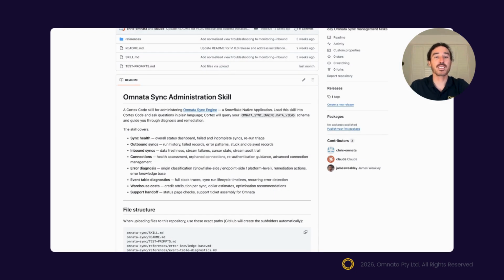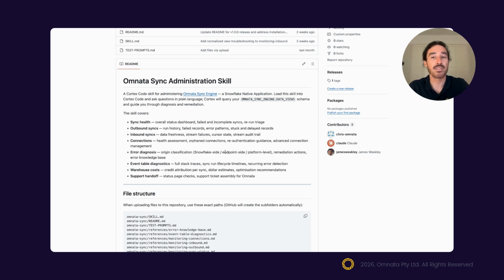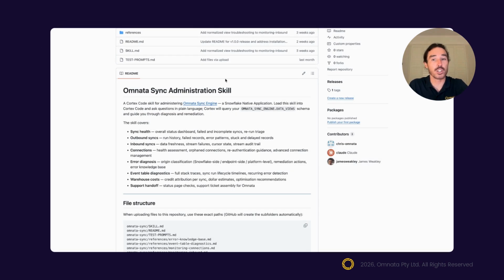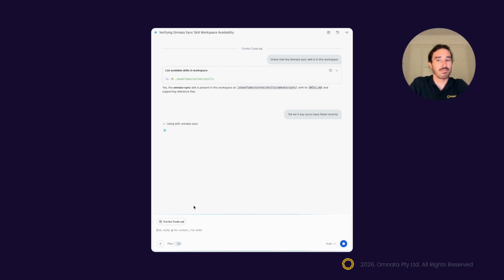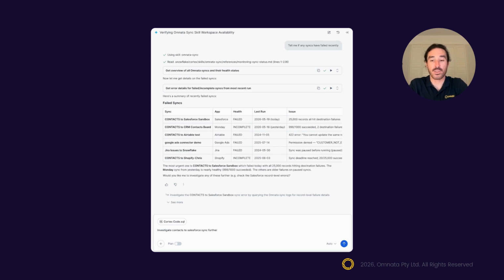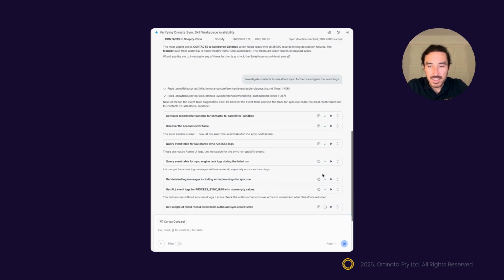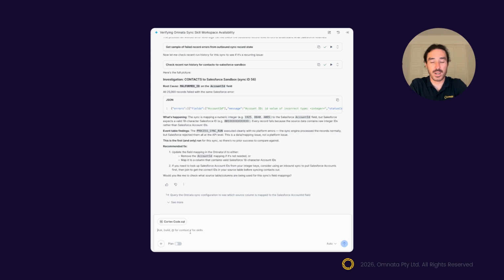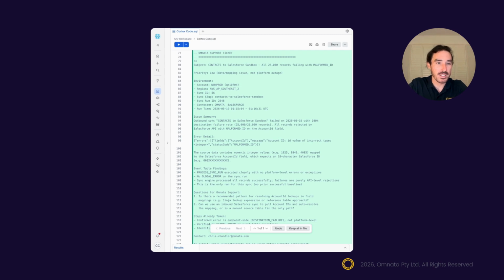Demo: Using the Omnata Skill for Cortex as your expert support assistant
This video runs through how you can use Cortex Code with the Omnata Administration Skill to troubleshoot issues with syncs and connected endpoints.
Once installed into Cortex CLI or Snowsite, the skill can be used as a shortcut to monitoring Omnata syncs, invoking actions like running syncs, and advanced troubleshooting.

The demo walks through the biggest value unlock which is around advanced troubleshooting, including general knowledge of endpoint error messages, configuration recommendations, investigating the event logs, and collating information for users to submit a support ticket to Omnata.